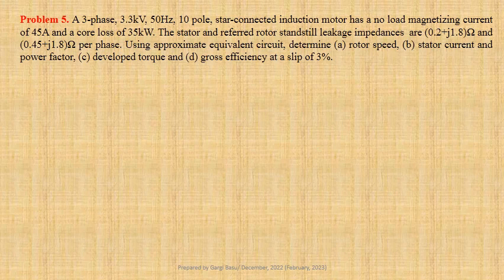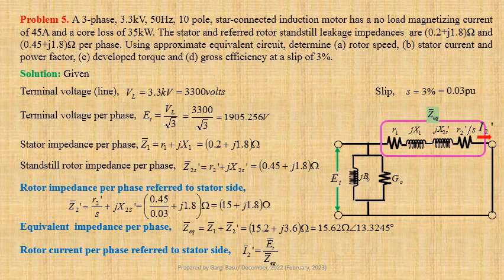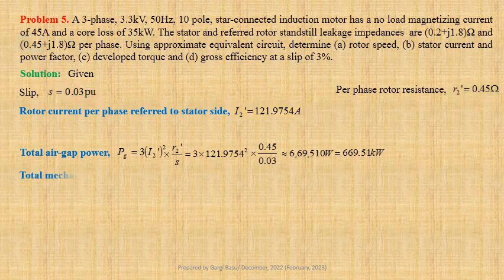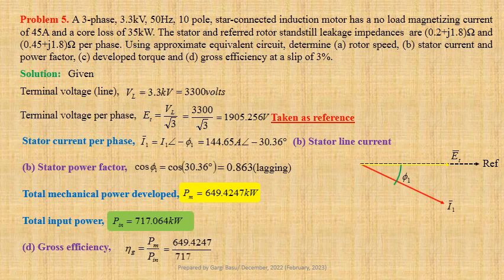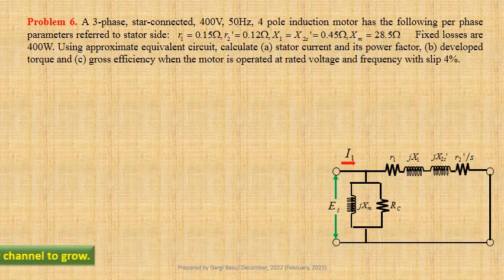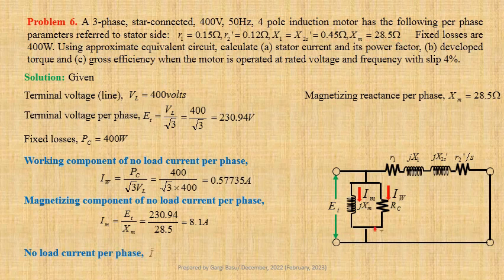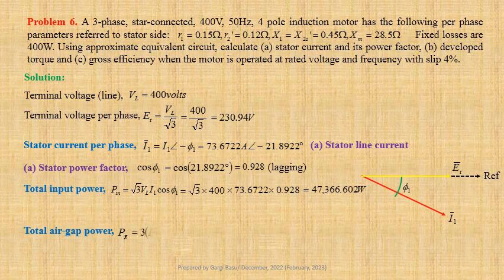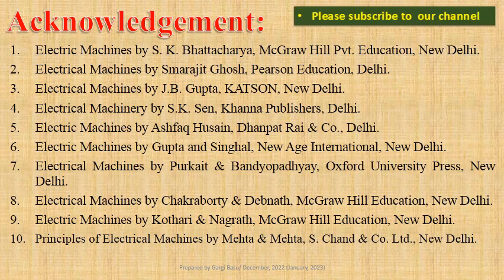A pair of numerical problems on Gross Efficiency & Developed Torque using Approx Eq Ckt (Part-III)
On completion of this lecture, learners will be able to compute gross efficiency and developed torque of a three phase induction motor using approximate equivalent circuit when no load current and values of per phase circuit parameters are given.